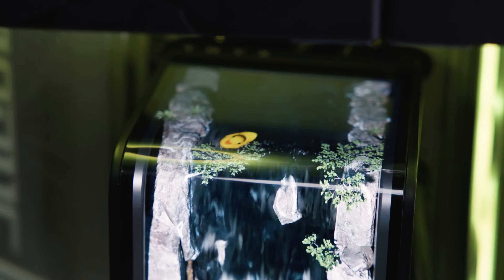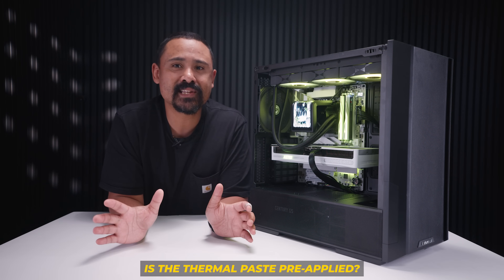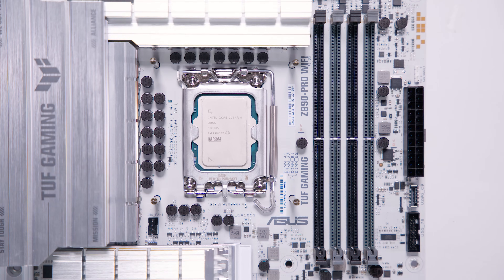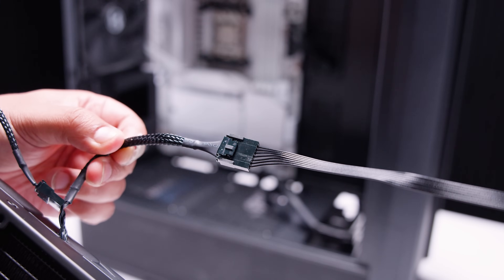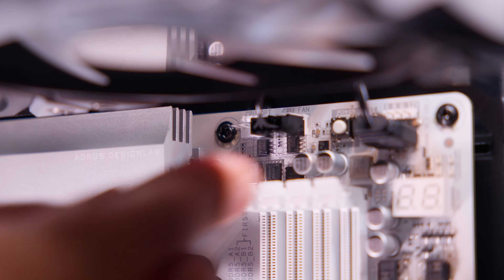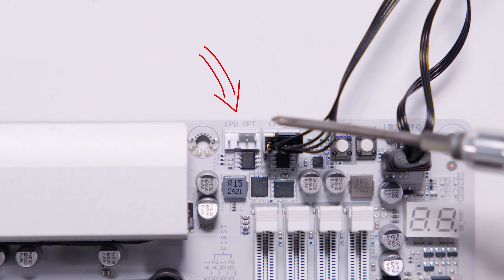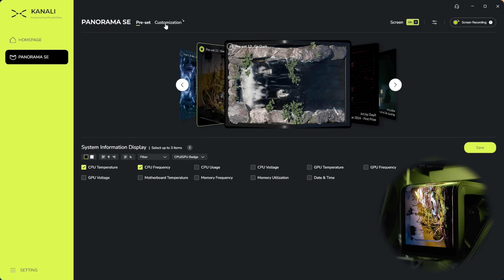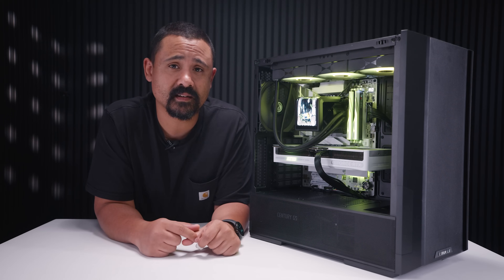TRYX Panorama SE 360 ARGB Installation & Setup Guide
The TRYX Panorama SE is one of the coolest looking coolers on the market and the best part is, it's one of the easiest coolers to install ever but if you need help. I'm here to lend a helping hand.

• Check Current TRYX PANORAMA SE ARGB 360 Prices •

Chapters
0:00 - Curvy Baby
1:02 - Answering Your Questions
2:36 - What's In The Box?
3:17 - Intel Mounting
3:57 - AMD Mounting
5:29 - Pre-Mounting Recommendations
6:43 - Mounting The Radiator
7:46 - Fan & RGB Wiring
8:21 - Mounting The Pump
10:14 - Pump Wiring
11:36 - Quick Software Overview
13:38 - Mini Mini Cine
14:00 - If this video helped you let me know